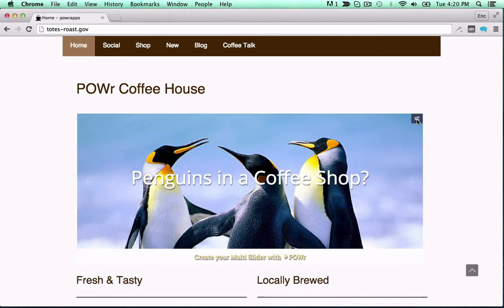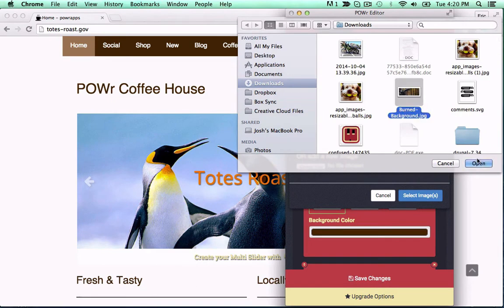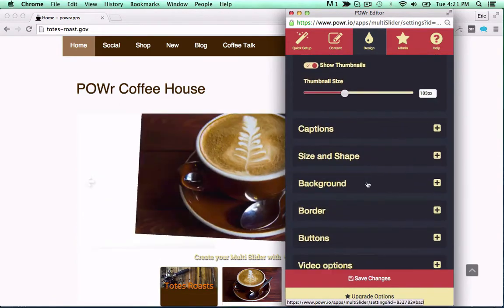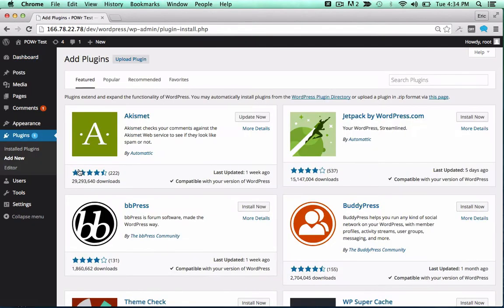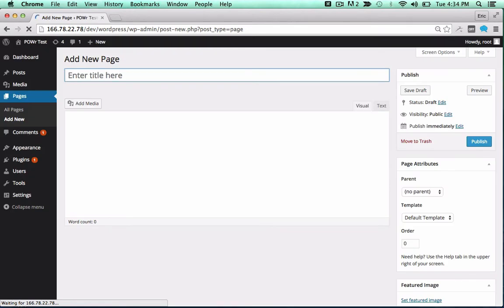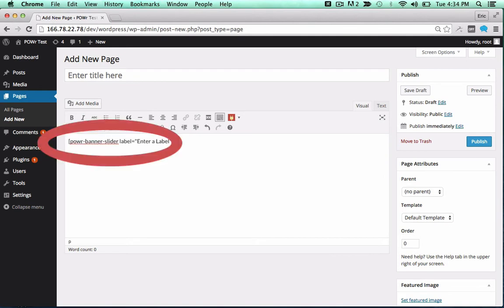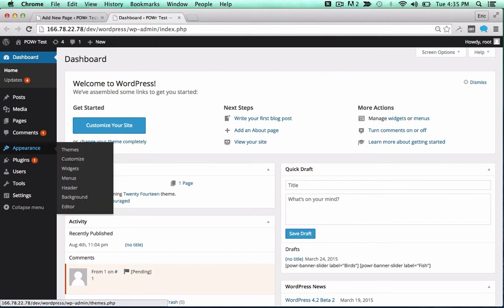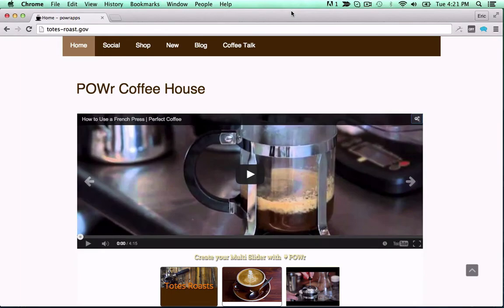How to Create a Banner Slider in WordPress for FREE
Add Banner Slider to Wordpress. POWR is a set of cloud-based Plugins for any website. Add this custom Banner Slider Plugin to WordPress in seconds. This free WordPress Banner Slider Plugin is mobile-responsive, fully-customizable, and requires no code to use. You can embed Banner Slider in WordPress with any WordPress theme or template, and add to pages, posts, sidebars, and footers. Then use the WYSIWYG live editor right in your live page. A perfect Banner Slider Plugin for eCommerce, online portfolios, product pages, branding sites, and more.